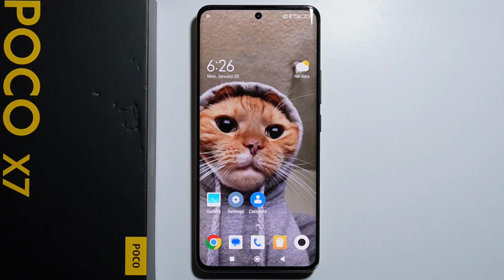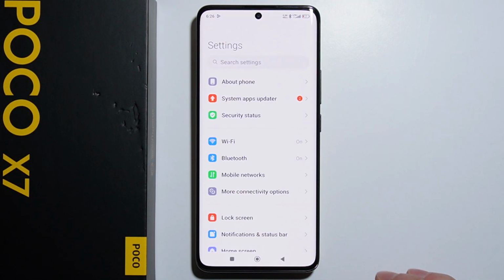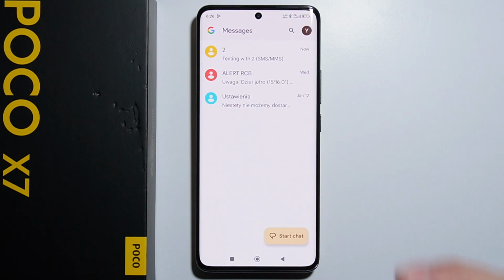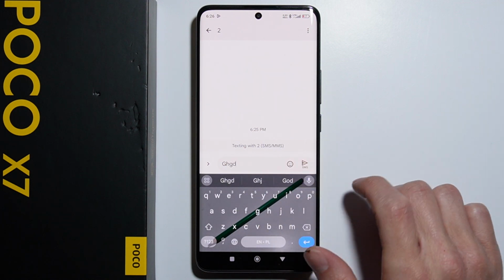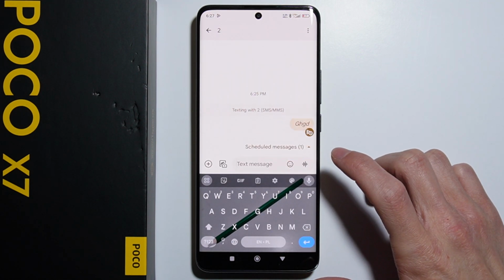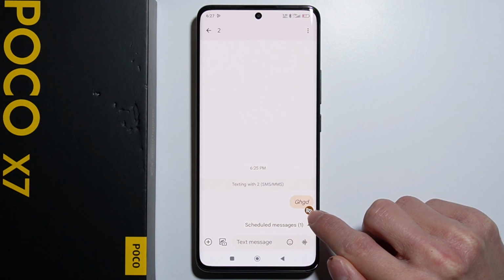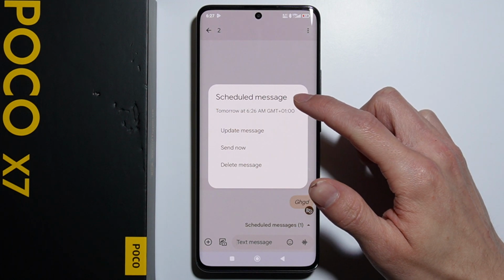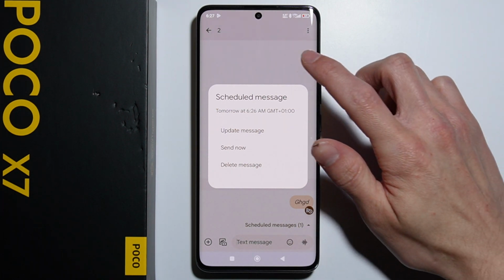Poco X7: How to Schedule SMS?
Learn how to schedule SMS on your Poco X7 smartphone. This guide explains how to write and set up text messages to be sent at a later time, helping you stay organized and timely with your communications. Follow these easy steps to schedule messages on your Poco X7 and never miss an important text again!